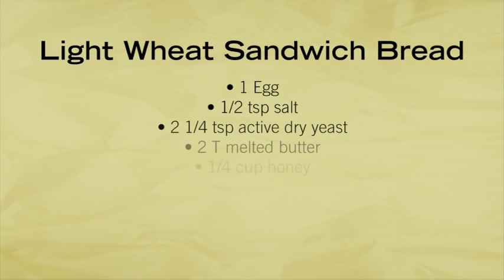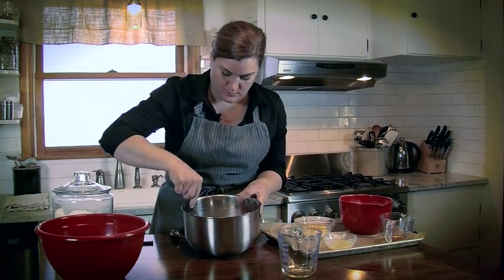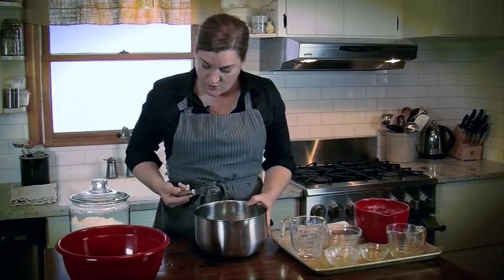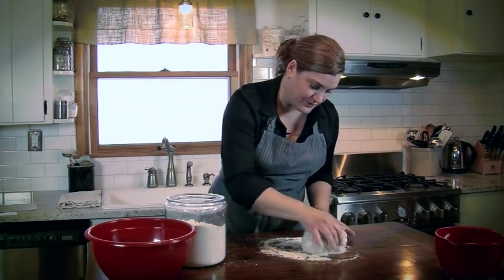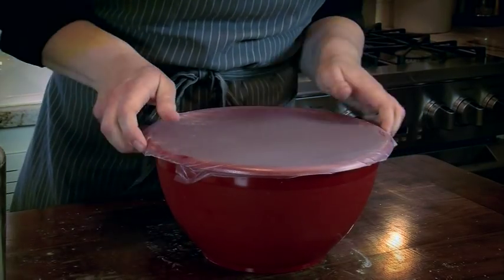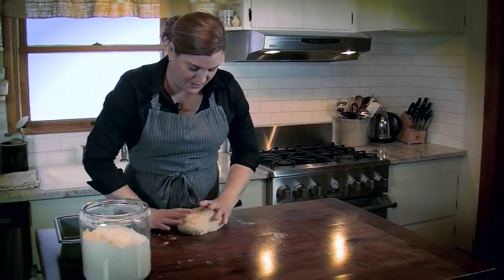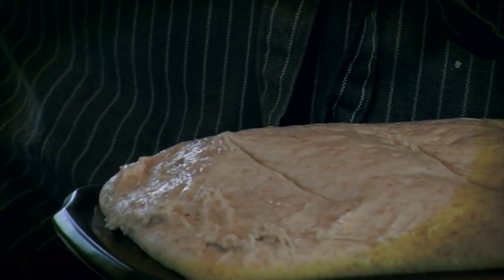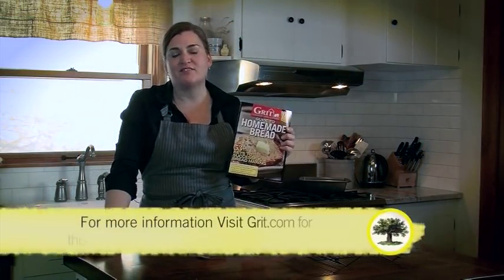Homemade Bread Made Easy — MOTHER EARTH NEWS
Learn how easy it is to make homemade bread with MOTHER EARTH NEWS blogger Karen Will. This recipe for a light wheat sandwich bread only requires minimal kneading and basic ingredients, such as whole-wheat flour, salt and honey. In matter of hours, you'll have fresh, homemade bread that's soft and savory!

More on Homemade Bread from MOTHER EARTH NEWS: Making bread you're happy with is a matter of both the bread and your expectations. A loaf of bread doesn't have to look the same every time or match a picture in a book. There is no one pathway to delicious bread.

The MOTHER EARTH NEWS YouTube channel is your go-to source for videos about sustainable living. Find tutorials on everything from indoor seed starting and knot tying to chicken processing and butter churning. Virtually attend presentations from our popular MOTHER EARTH NEWS FAIRs. Get to know our sharp (and fun-loving!) staff. We're proud to be the most popular and longest running magazine on sustainable living in the world, and we hope you enjoy getting to know us.